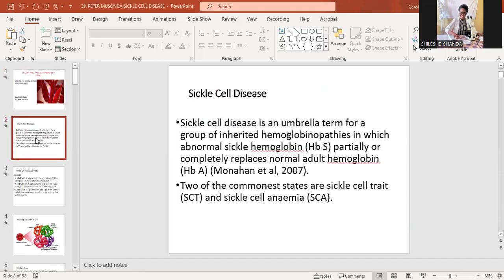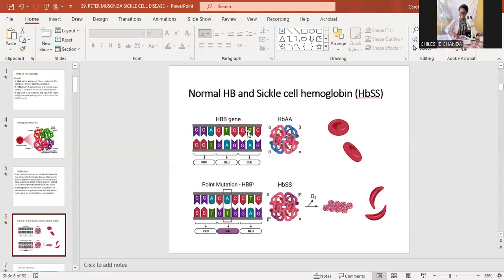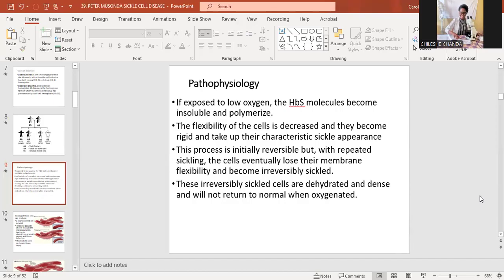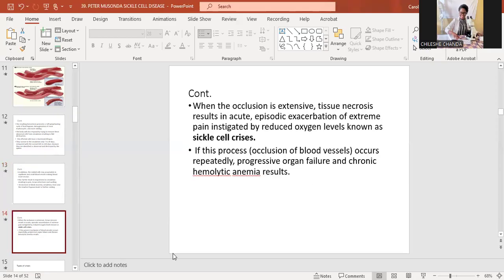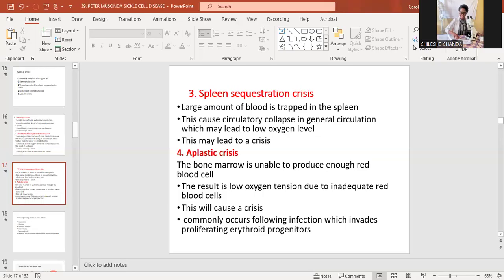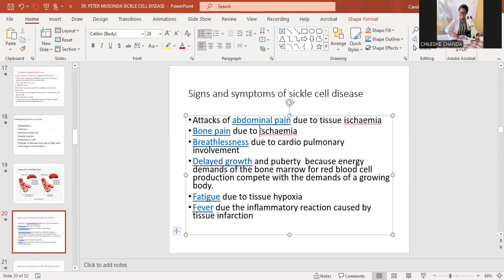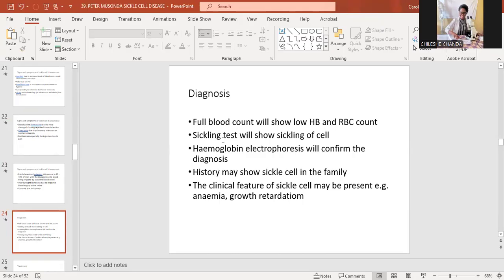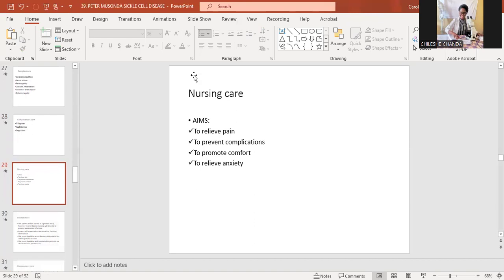SICKLE CELL DISEASE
UNDERSTANDING SICKLE CELL DISEASE